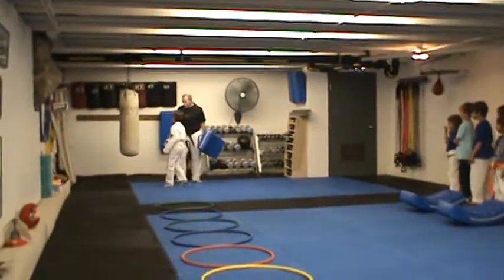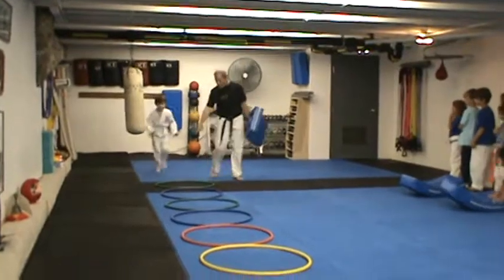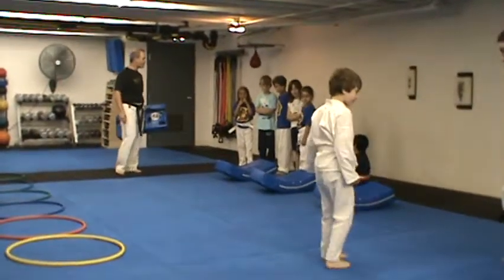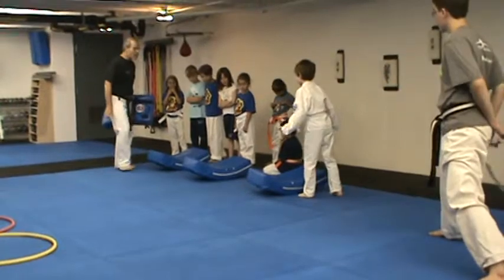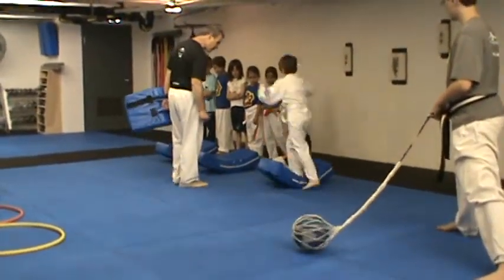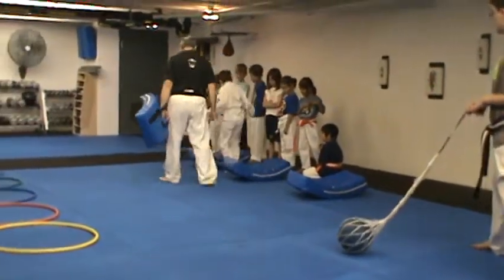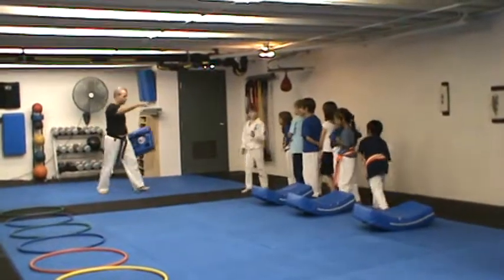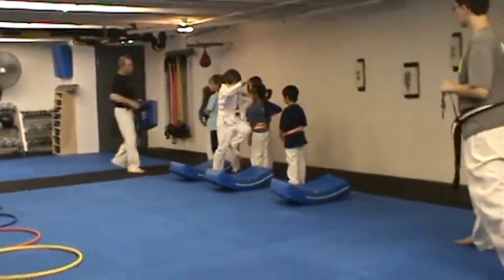Liamdemokarate.mpg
Liam demonstrating the obstacle course in karate class